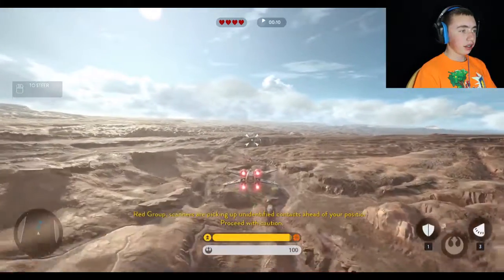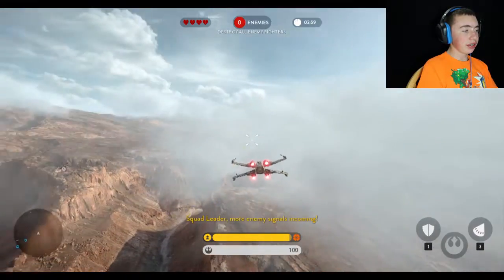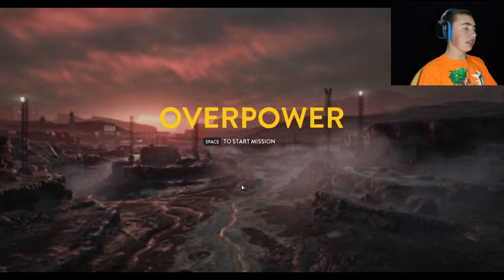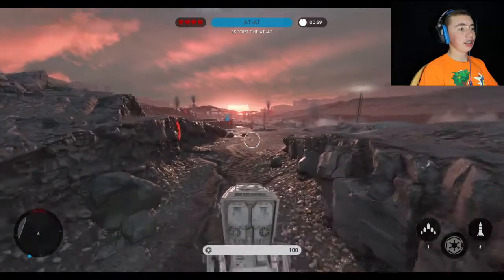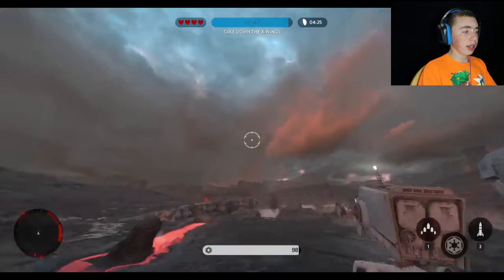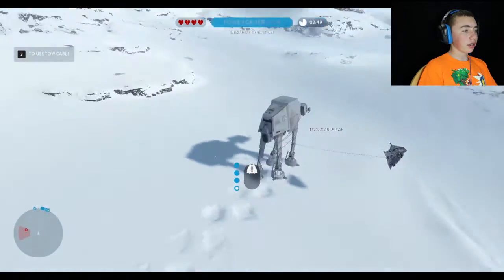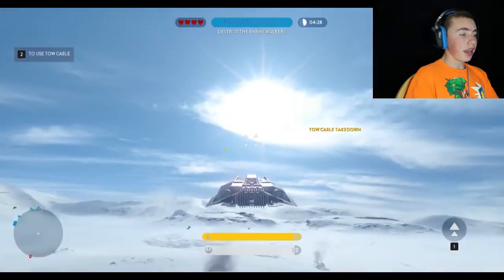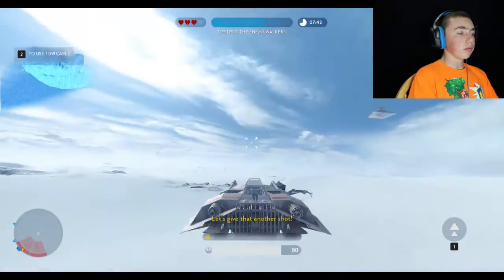Star Wars Battlefront - A big scare